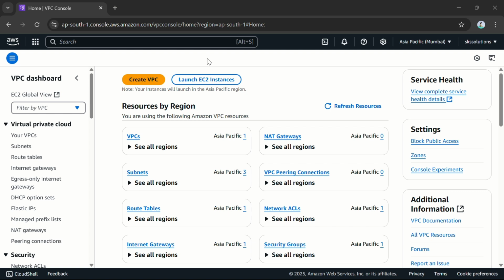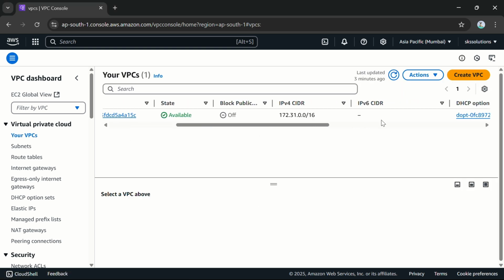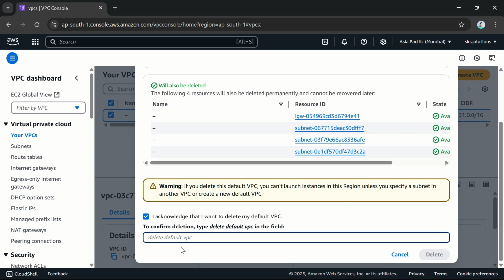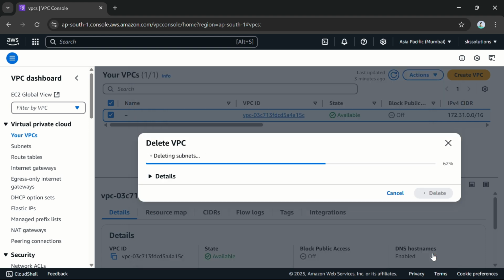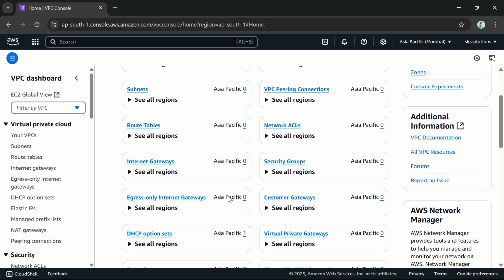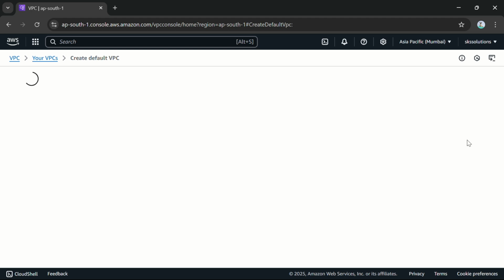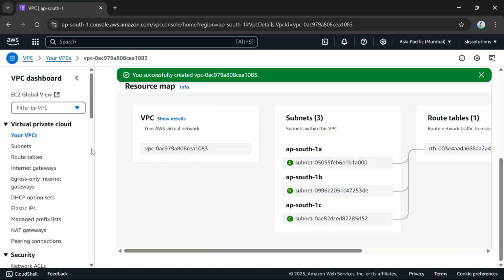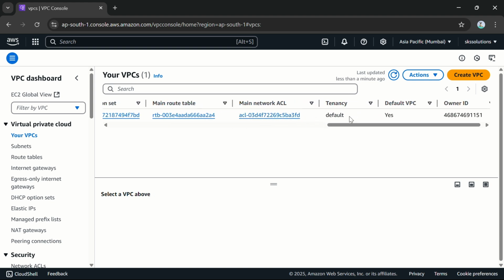Master Cloud Networking: Get Started with Amazon VPC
@awsdevelopersCreate a step-by-step tutorial video demonstrating the process of restoring the default VPC in various cloud platforms, highlighting common pitfalls and troubleshooting tips.